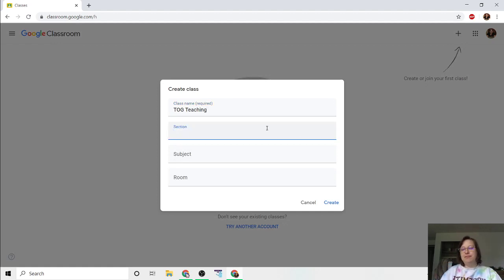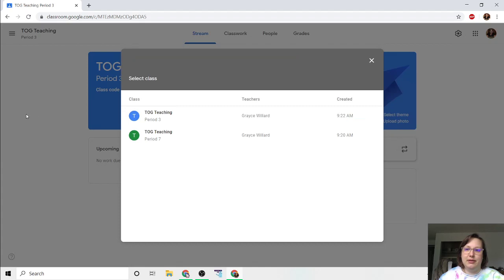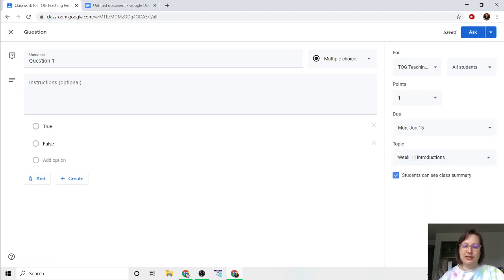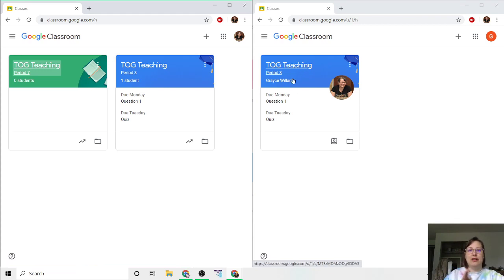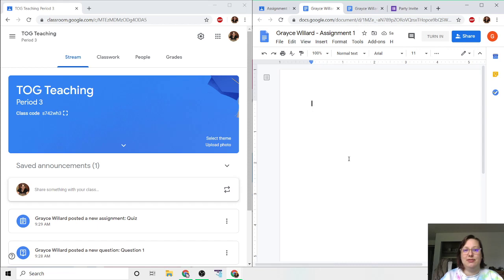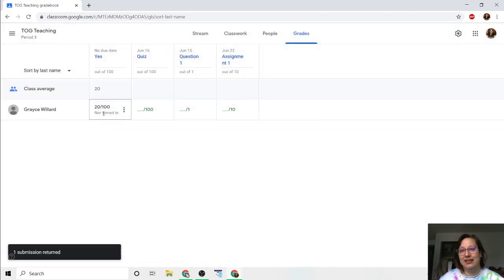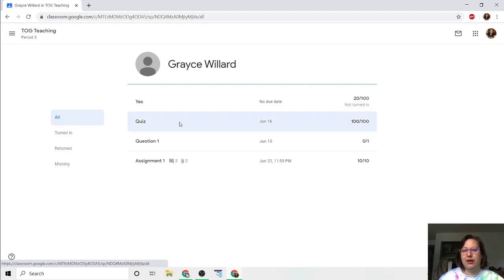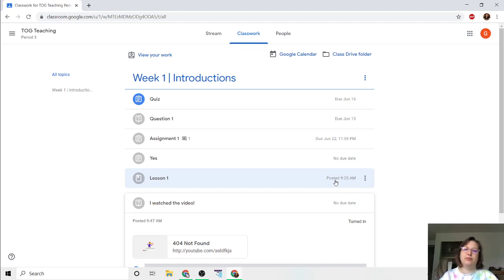Teaching Tutorials: Google Classroom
I walk through google classroom as a teacher and as a student to help everyone involved.  This video is safe for students, teachers, and parents.